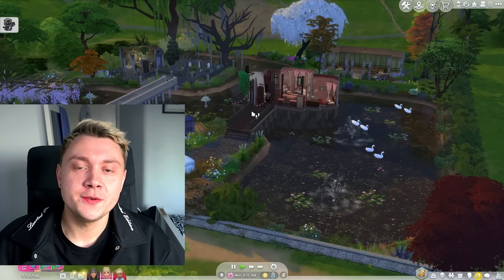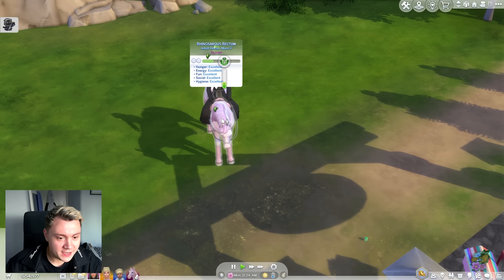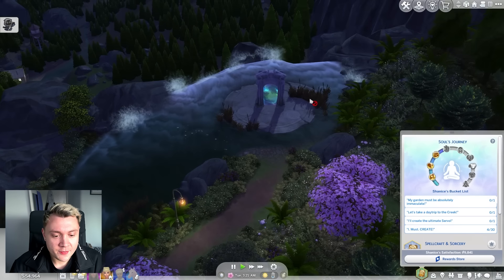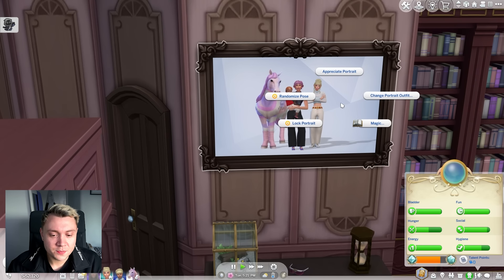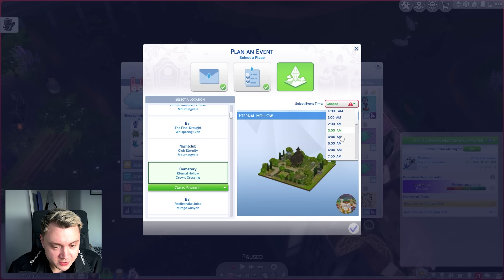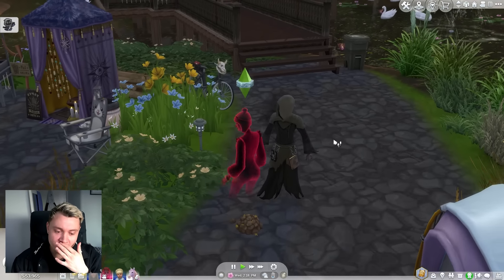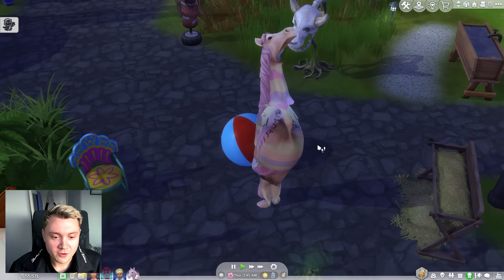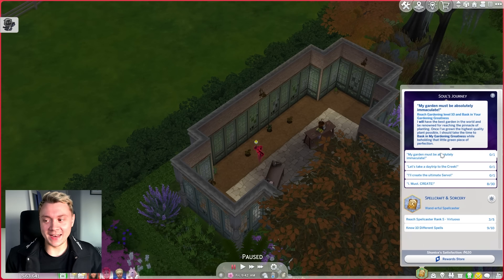Woohooing in literal poo (Sims 4 Life & Death)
Playing The Sims 4 Life & Death Expansion pack! This is a brand new Sims 4 let's play series with The Sims gameplay series!

ad Get HUGE discounts on any games (including Sims 4 packs) with Instant Gaming

Support me!